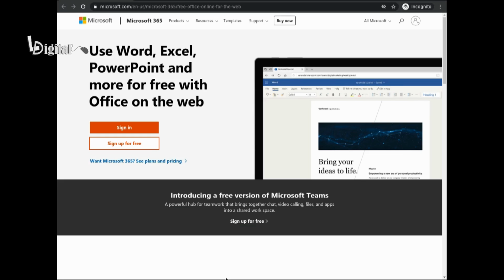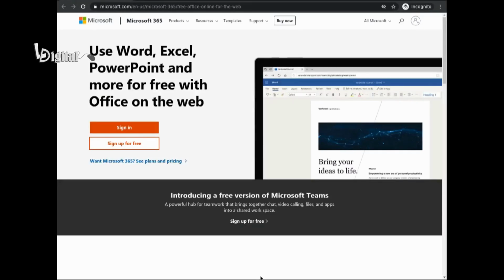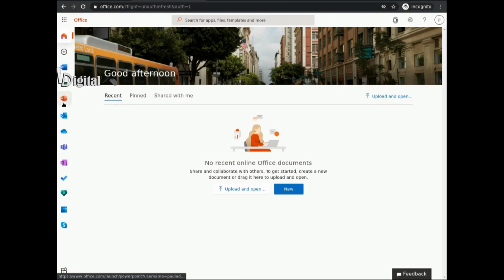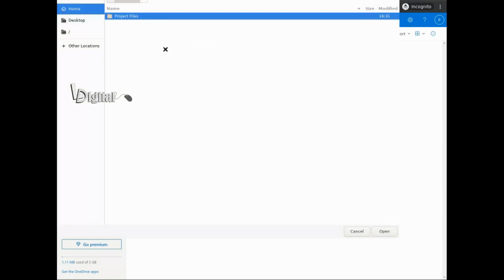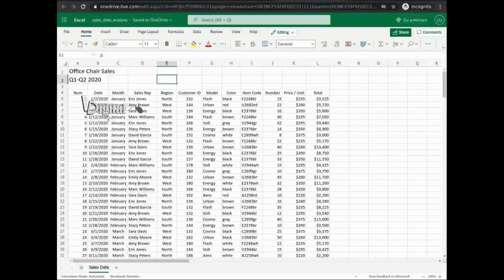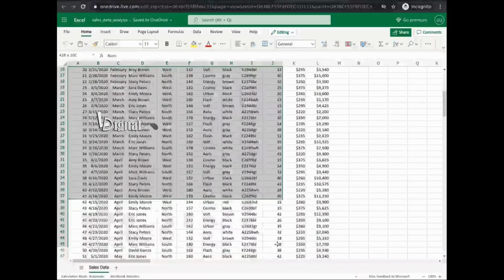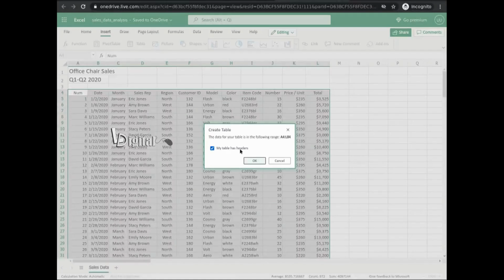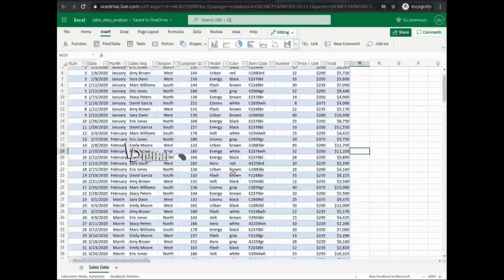How to Upload a Document Using Free Microsoft Office 365 Online | Step-by-Step Guide | LDigital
Learn how to upload and use documents with the free online version of Microsoft Office 365. This step-by-step tutorial will show you how to access Office 365 in your browser, upload Word, Excel, or PowerPoint files, and start editing them without needing to install any software. Perfect for students, professionals, and anyone working remotely!

In This Video We Will Learn How To Perform Basic Data Analysis In Microsoft Excel On Sales Data From A Sample Company And We Will Learn About The Use Of Sorting And Filtering Tools As Well As The Use Of Functions And Pivot Tables To Obtain Specific Information From The Data Provided.

Also You Want To Know About How To Use VLOOKUP Formula in Microsoft Excel | VLOOKUP in Excel | Vlookup in Hindi Video Tutorials

How To Use Text To Columns In Excel | MS Excel Text To Columns | Advance Excel Tutorial in Hindi